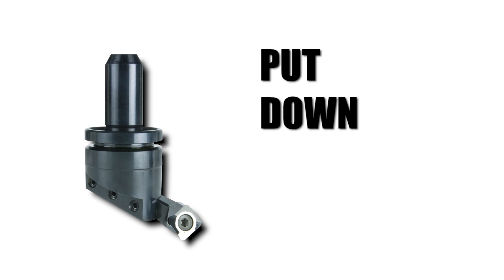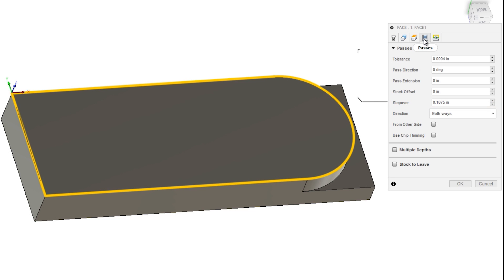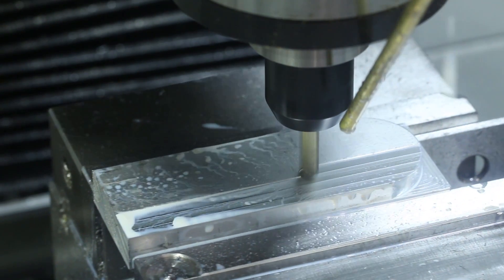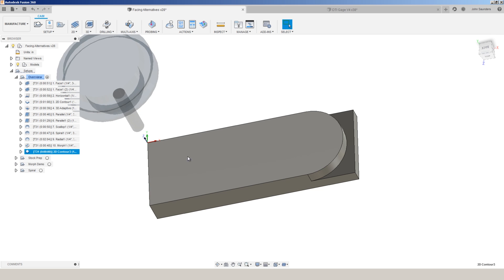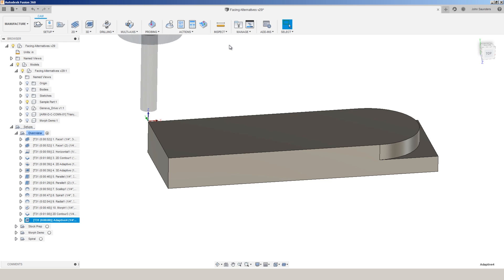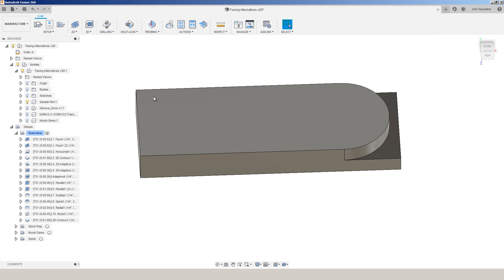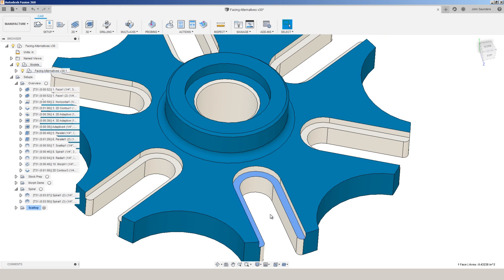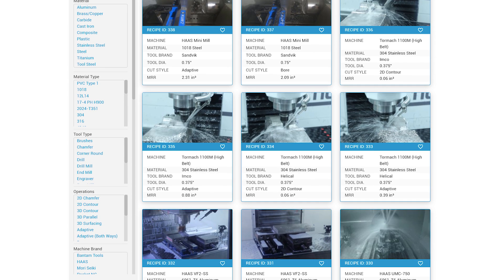10 Ways to Face a Part! WW264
Put down the face mill and step outside the box!  Here are 10 different ways to face parts--everything from practical methods that mitigate tram error to the aesthetically pleasing (albeit inefficient).  Let's talk in depth about the benefits, drawbacks, tips, and tricks of each method as it relates to Fusion 360 CAM, tooling, and the machine.  Have you experimented with different toolpaths?

I discovered machining as an adult and am grateful to have found something I love and can share with others. We hope NYC CNC not only makes you a better machinist but helps you understand and learn more about how to succeed as a manufacturing entrepreneur! 5 Reasons to Use a Fixture Plate on Your CNC Machine